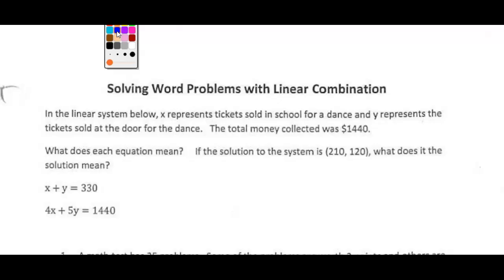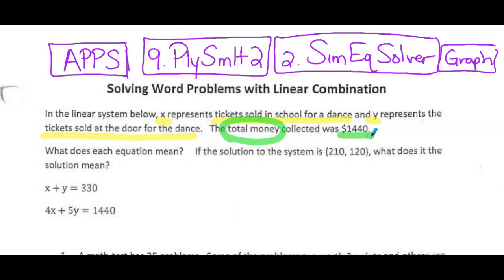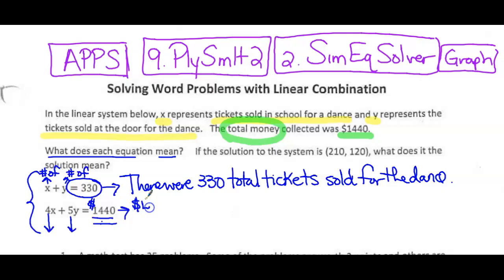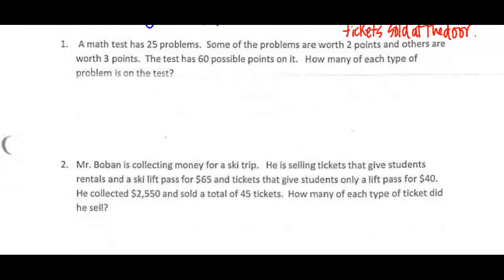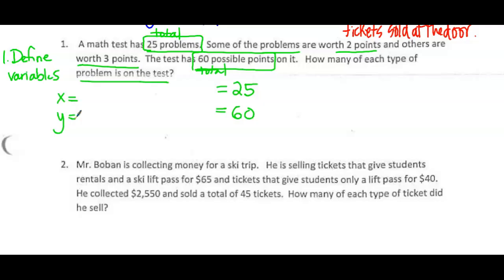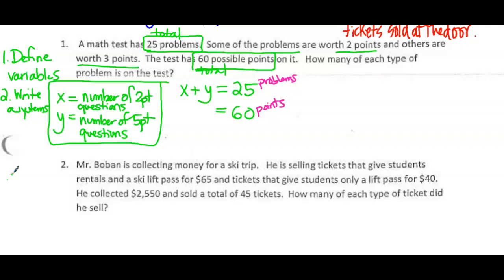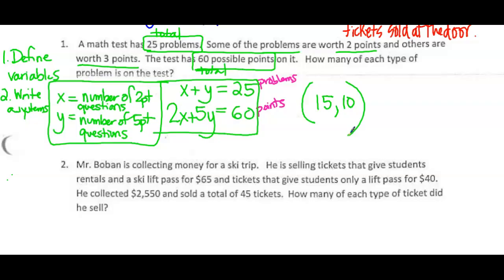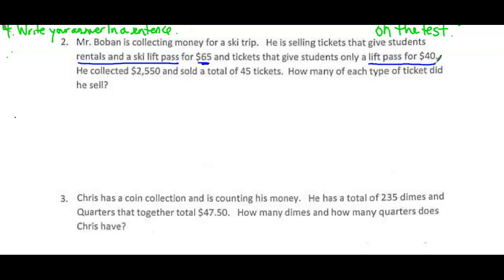Linear Elimination Word Problems Part 1